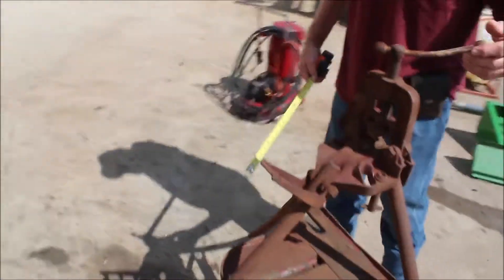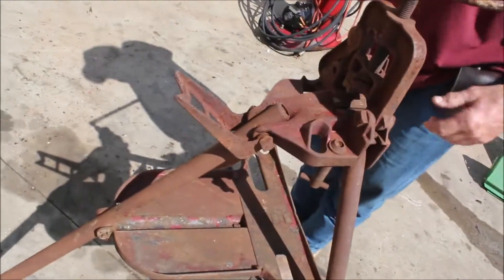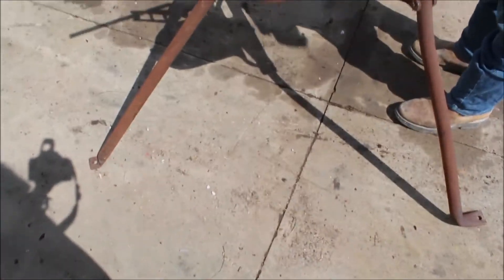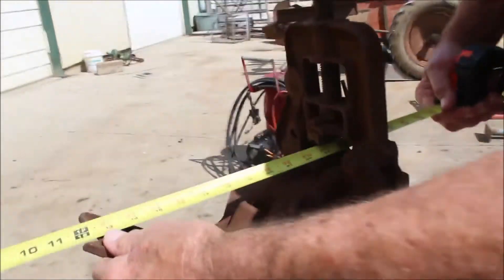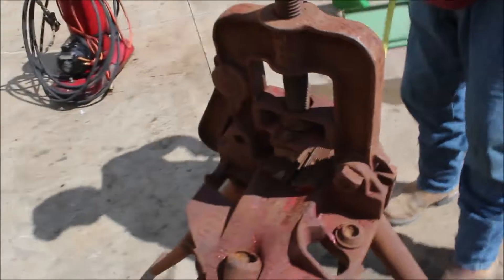REED PIPE VISE For Sale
Reed Pipe Vise- Tripod,  *See Pics & Video For More Details *Sells Absolute!  ~Please Read Terms & Conditions Before Bidding